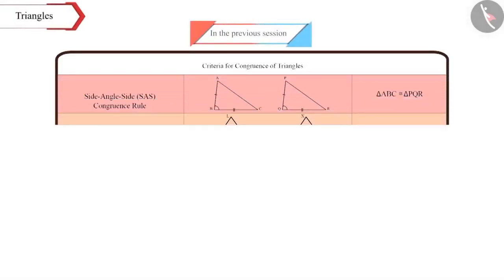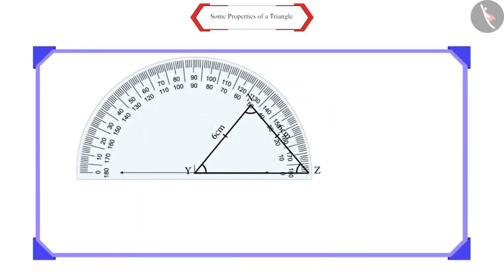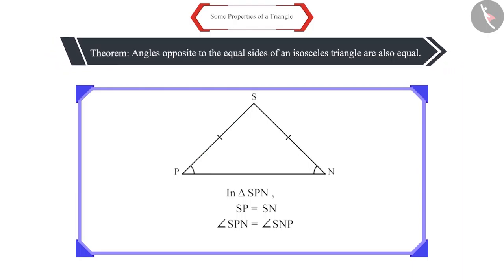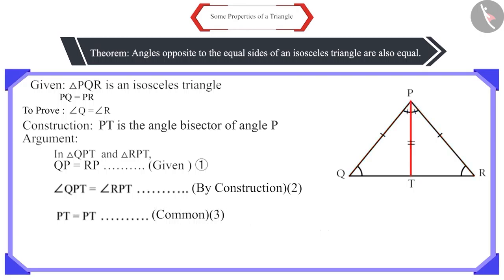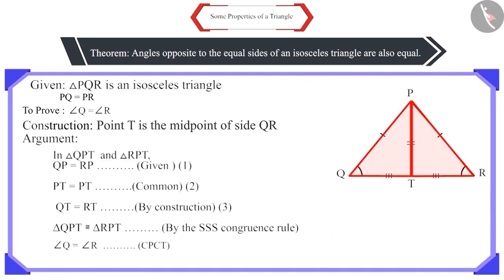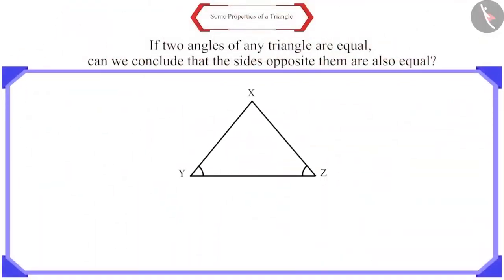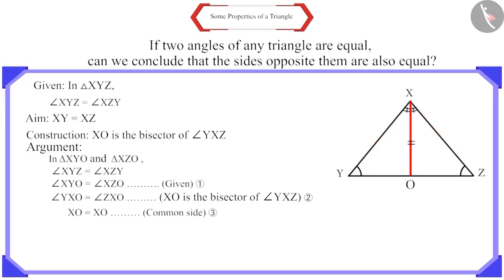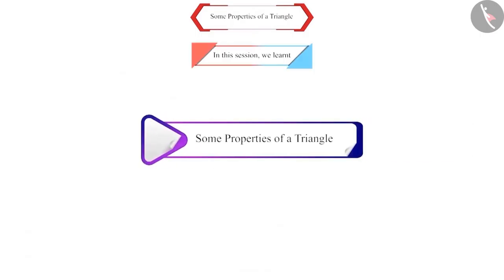Class 9 maths chapter 7 - "Triangles" (Part 10) cbse ncert